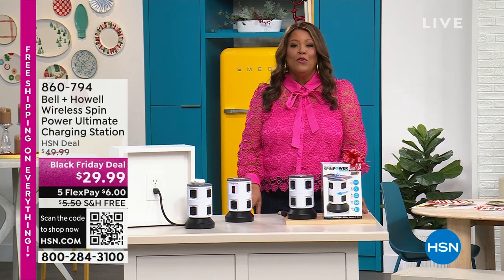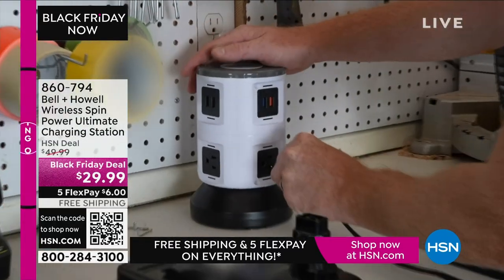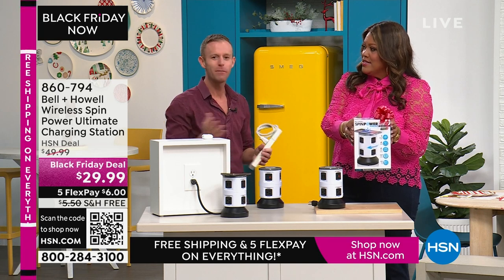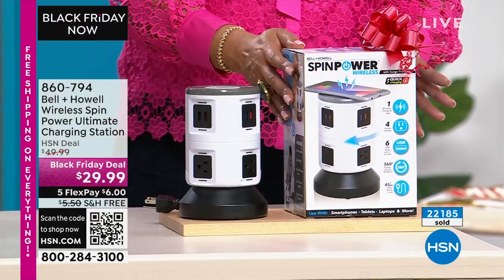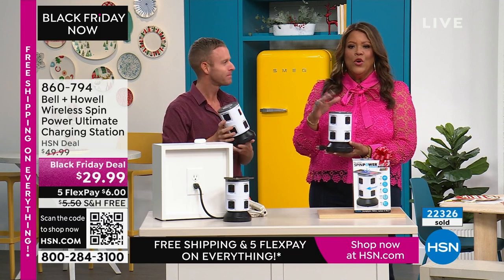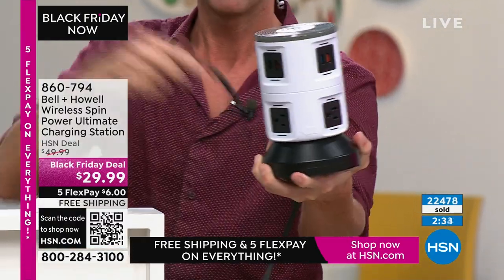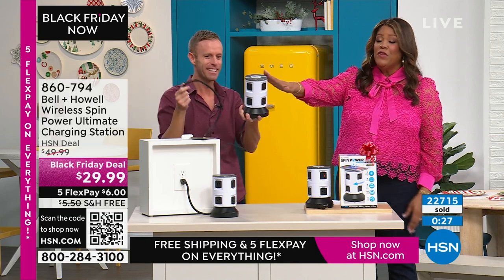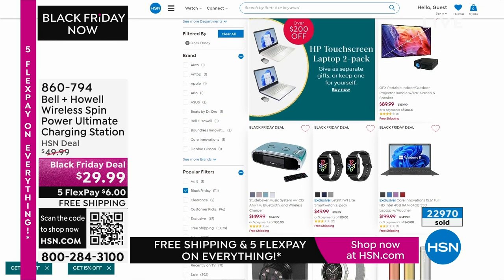Bell + Howell Wireless Spin Power Ultimate Charging Stat...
Bell + Howell Wireless Spin Power Ultimate Charging Station
Bell + Howell's Spin Power Wireless Ultimate Charging Station brings you smart charging and surge protection, a compact wireless charging pad, four outlets and six smart USB portsto power up all your essential devices. Rapidly charge up to 11 devices at once, anywhere in your home. And its retractable cord is super convenient when you want to unplug and tuck it away. So handy and useful, you'll wonder how you lived without it.

    Spin power wireless charging station
    User guide